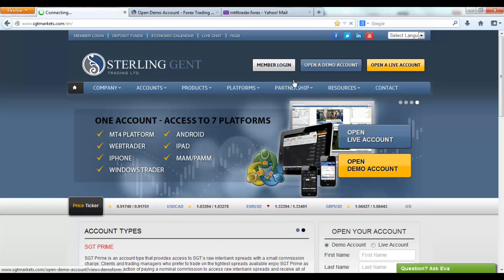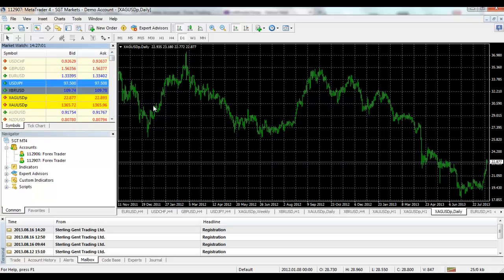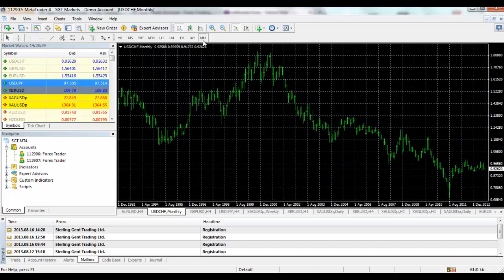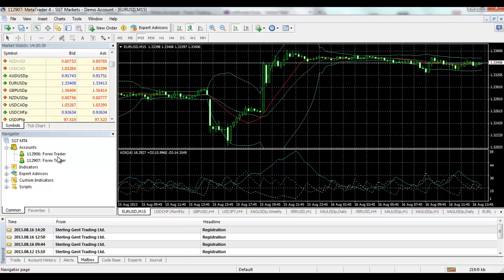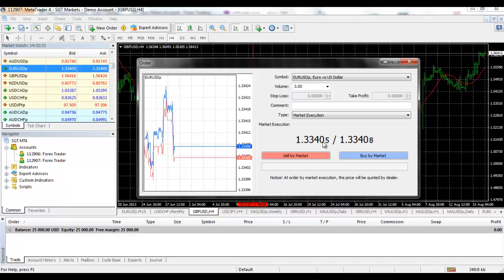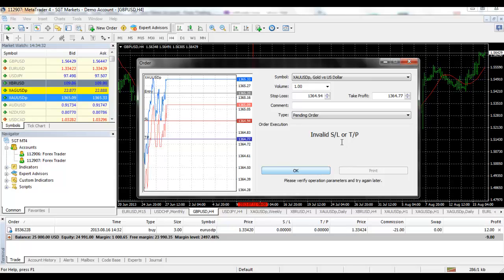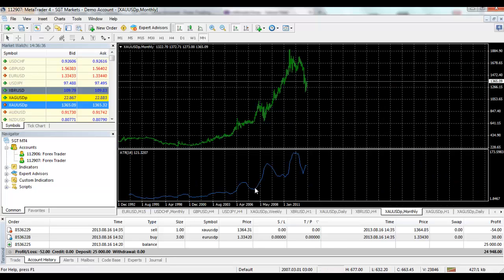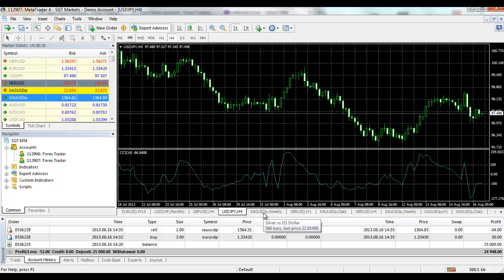Introduction to SGT MT4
Welcome to our video presentation about the MetaTrader 4 software of SGTMarkets.com. View the video to learn how to register a free Demo trading account, log-in to the MT4, and view the different features of the SGT MT4 including Expert Advisors.